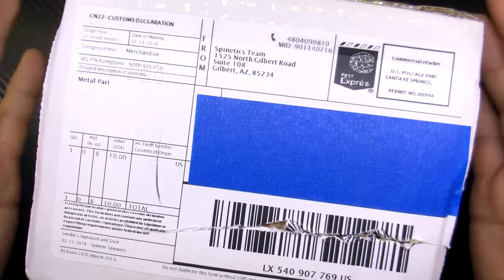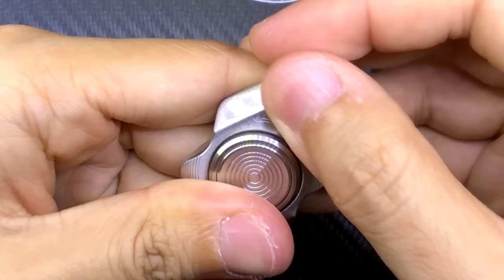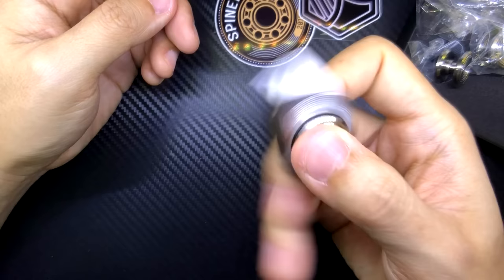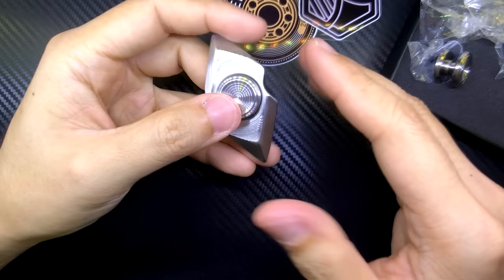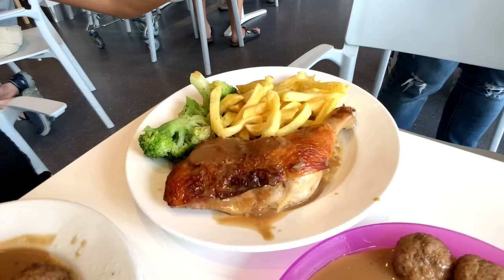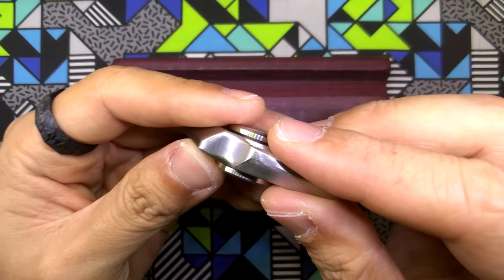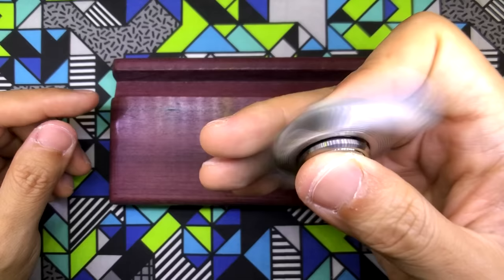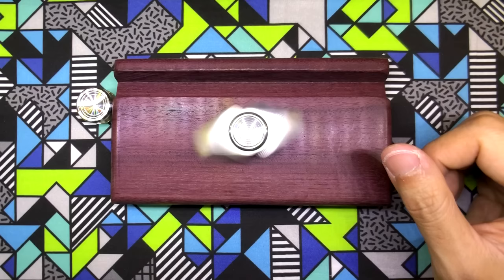Honest Review: At first I hated it - DNA Splice Spinner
Slice Of My Life: That's right - It's a Damned Designs & Spinetic Spinners collaboration! I initially hated the DNA Splice. Find out why in the video.

Shoutouts to Adrian D'Souza and Joshua Young for the awesome work!